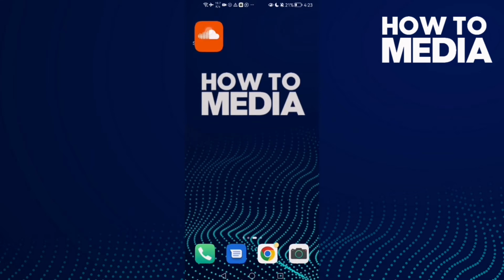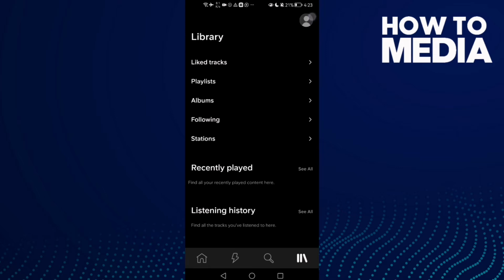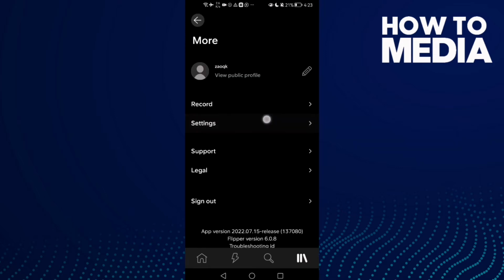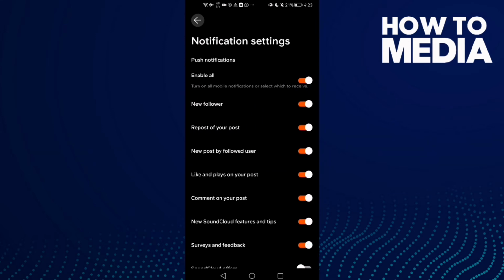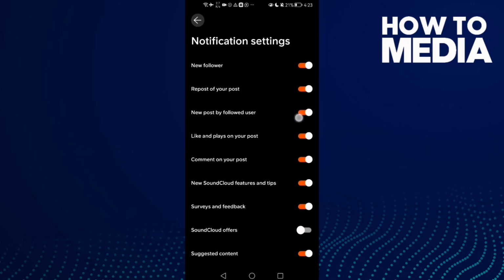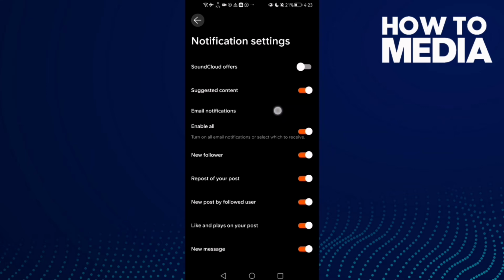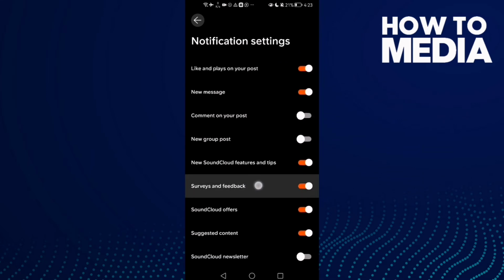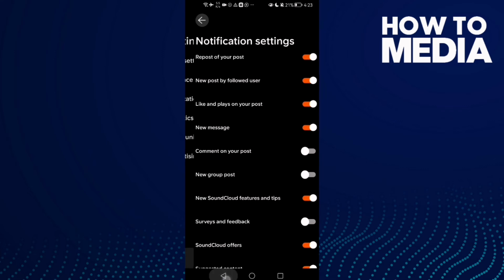How to Disable Email Surveys and Feedback Notifications on SoundCloud Mobile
in this video we discuss :